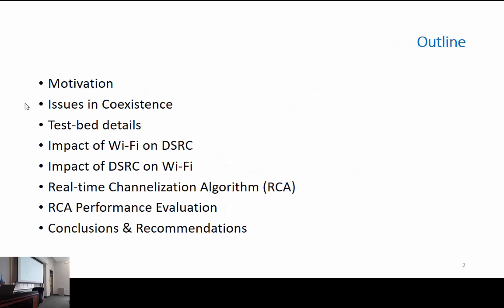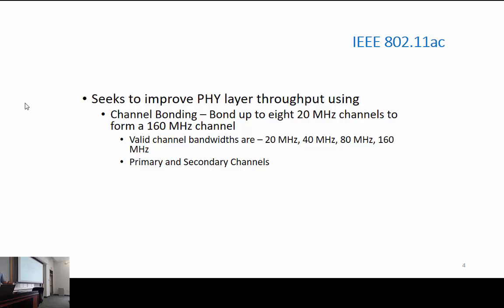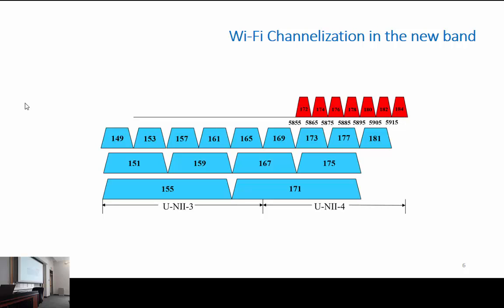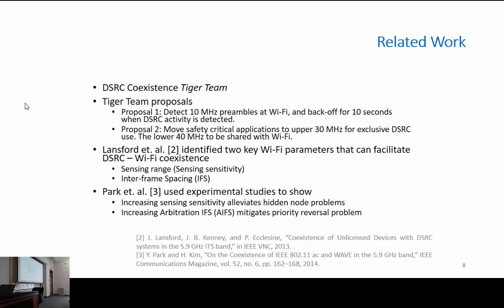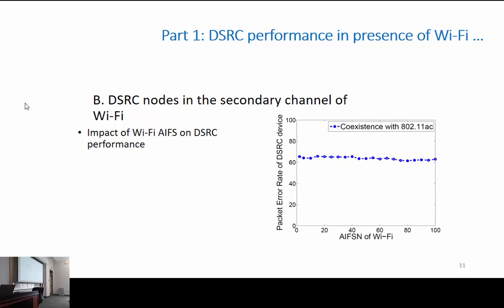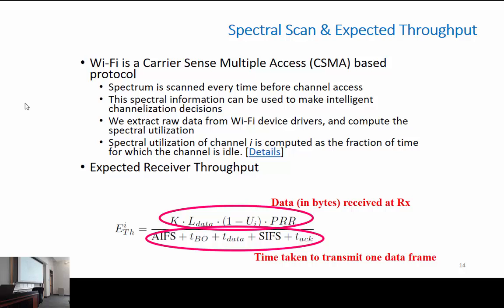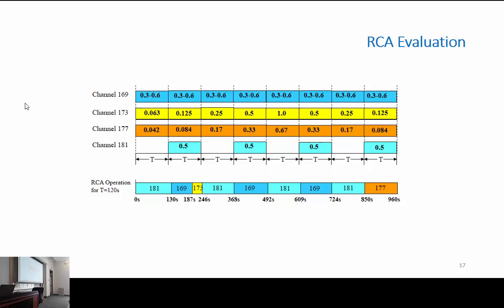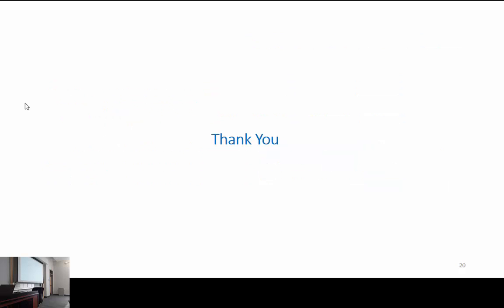Wireless Weekly Seminar Series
The 5.9 GHz band is being actively explored for possible spectrum sharing opportunities between Dedicated Short Range Communications (DSRC) and IEEE 802.11ac networks in order to address the increasing demand for bandwidth-intensive Wi-Fi applications. This talk discusses our study on the implications of this spectrum sharing to the performance of Wi-Fi systems. Through experiments performed on our testbed, we first investigate band sharing options available for Wi-Fi devices. Using experimental results, we show the need for using conservative Wi-Fi transmission parameters to enable harmonious coexistence between DSRC and Wi-Fi. Moreover, we show that under the current 802.11ac standard, certain channelization options, particularly the high bandwidth ones, cannot be used by Wi-Fi devices without causing interference to the DSRC nodes. Under these constraints, we propose a Real-time Channelization Algorithm for Wi-Fi Access Points operating in the shared spectrum..